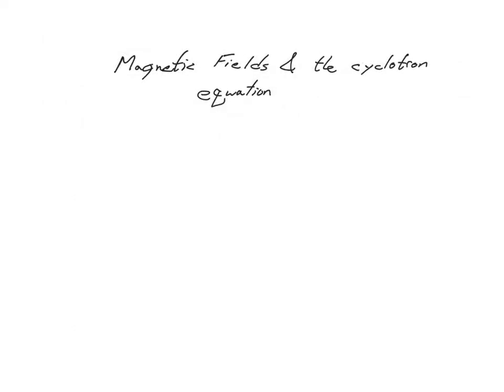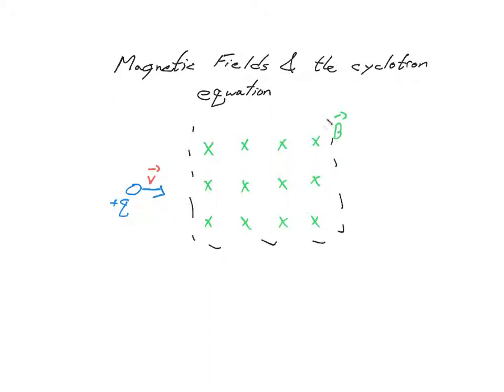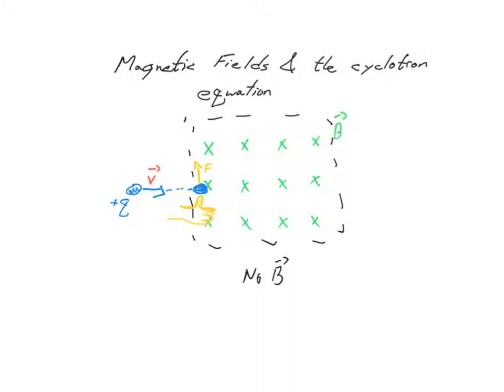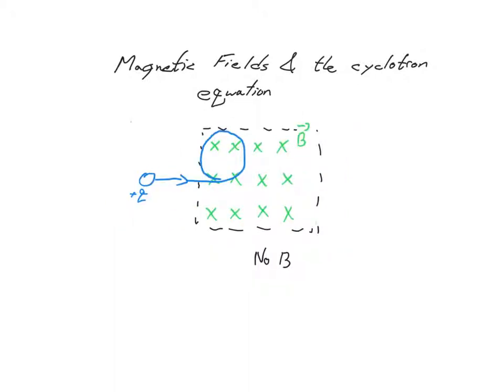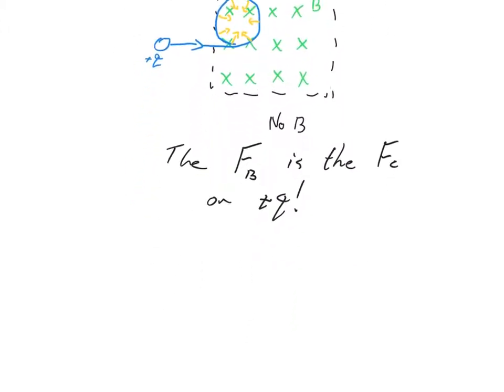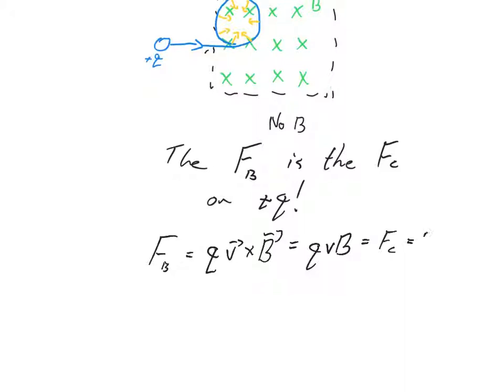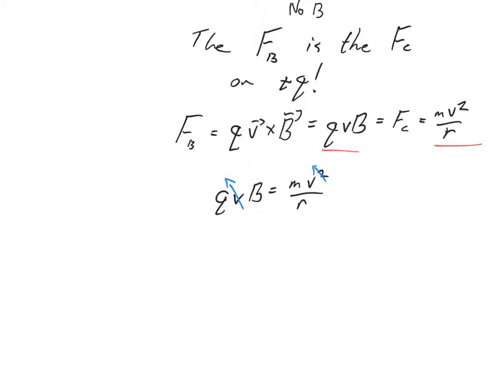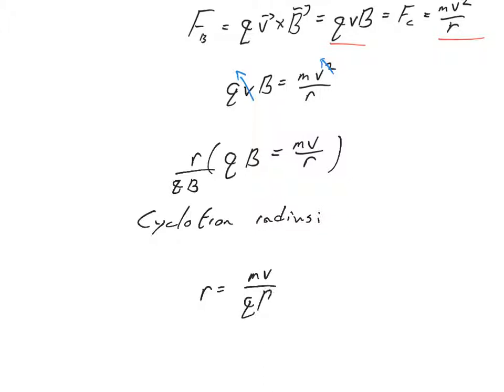cyclotron radius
4/12 lesson